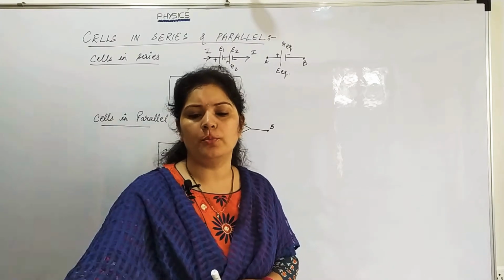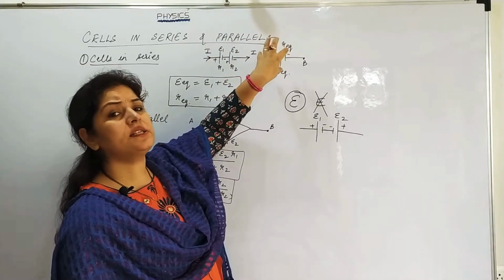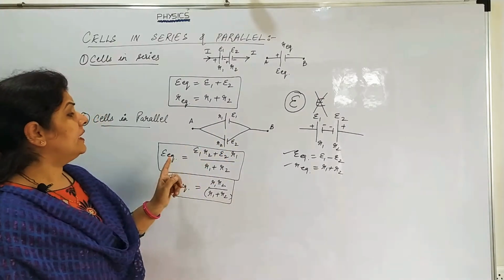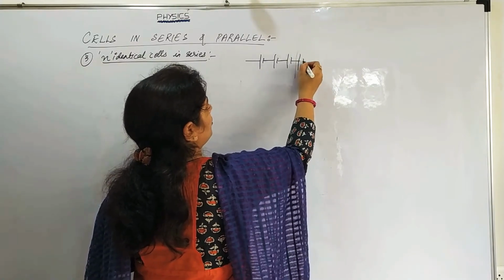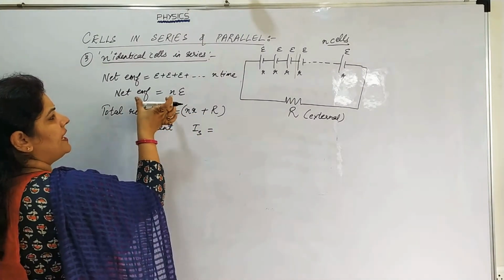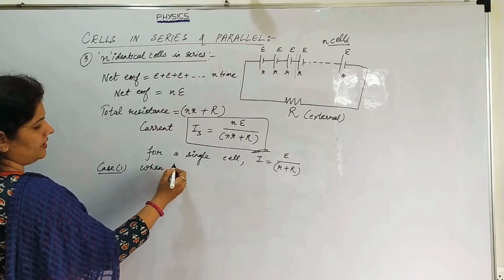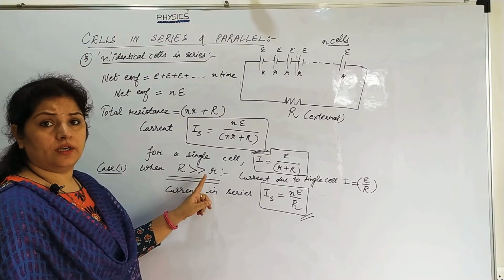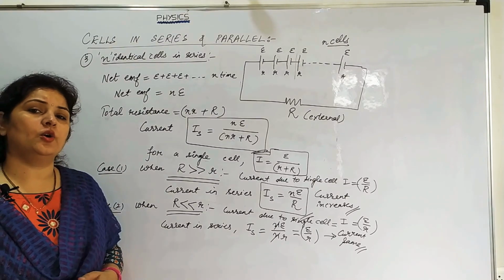#16 Identical cells in series- std 12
Identical cells in series std-12

Sonal Singh